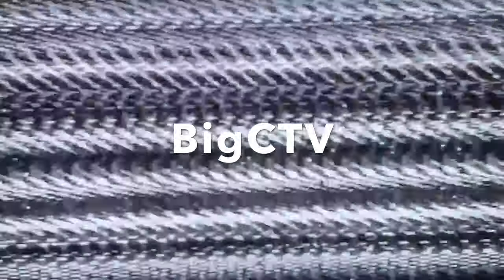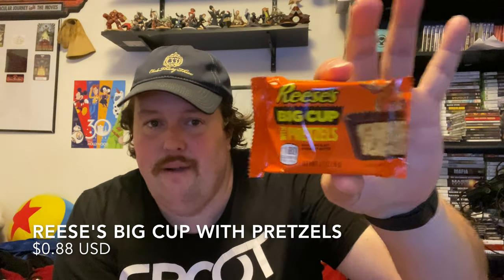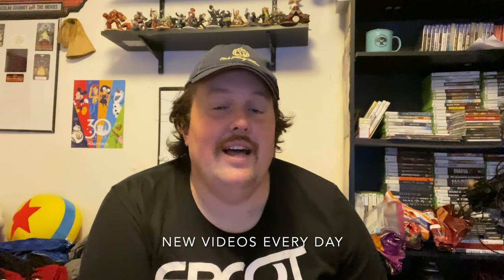Taste Test: Reese's Big Cup with Pretzels (4K)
Chris tries out a new Reese's Big Cup with a nice crunch.